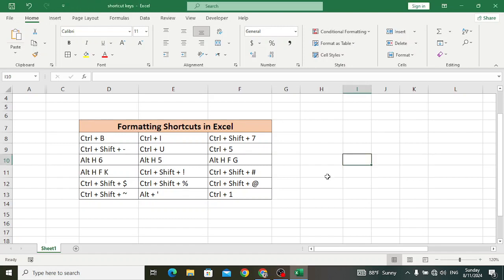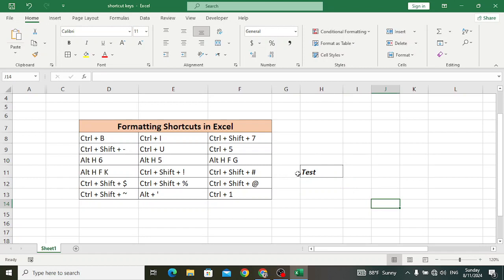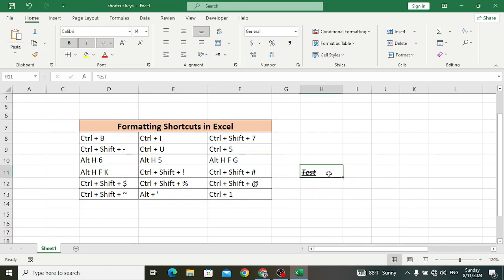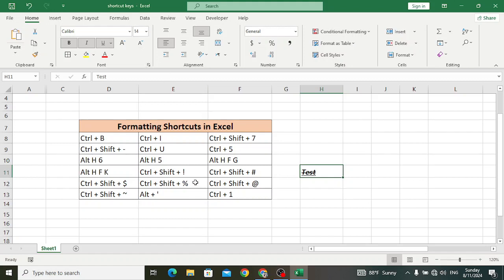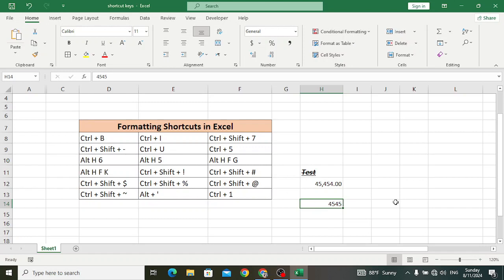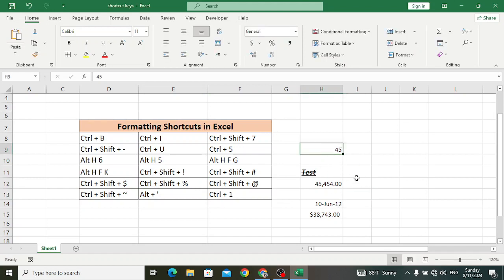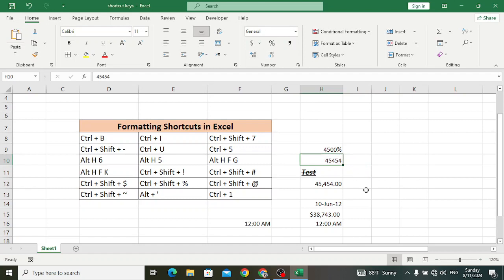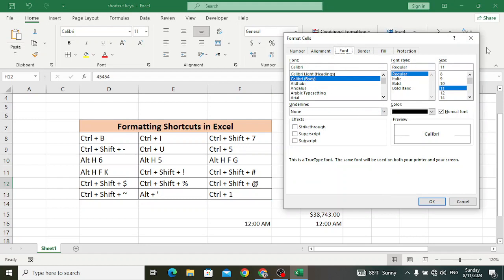💥 Master Excel Formatting with These Essential Shortcut Keys!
Unlock the power of Excel with our guide to essential formatting shortcut keys! Learn how to quickly format cells, adjust text alignment, and apply styles with simple keyboard shortcuts. Boost your productivity and streamline your workflow in Excel. Don’t miss these time-saving tips and tricks!